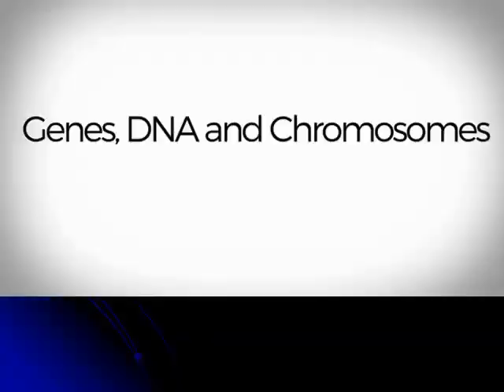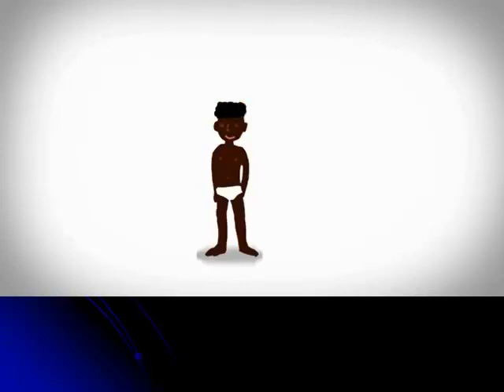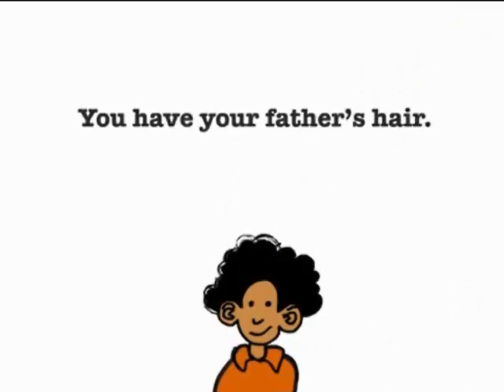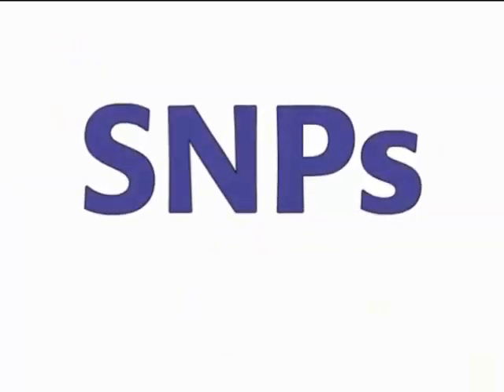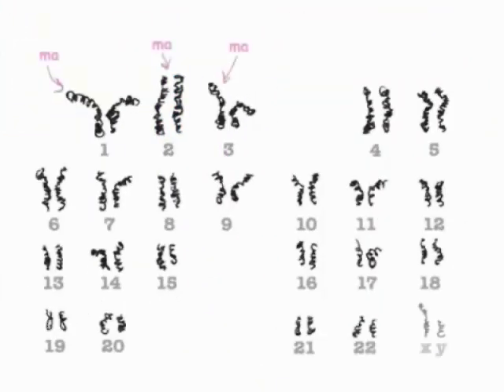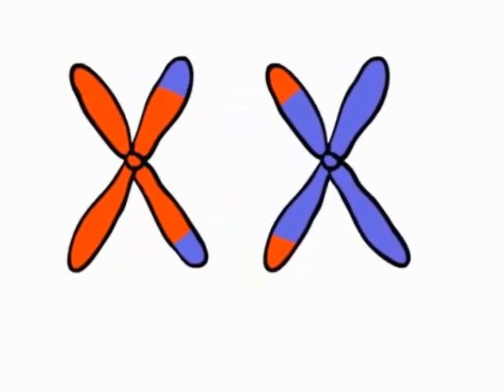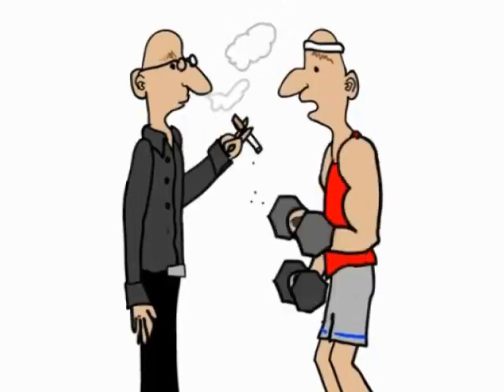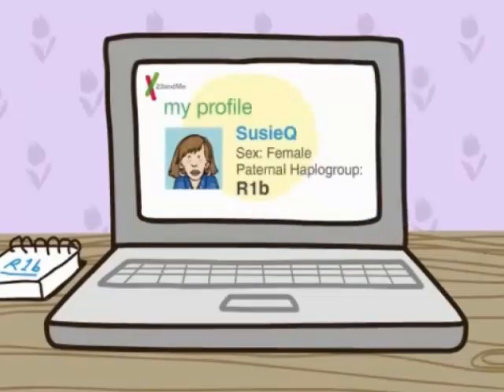rekayasa genetika ikan BDP 2 versi 2018 video